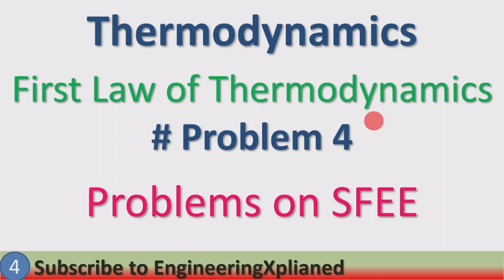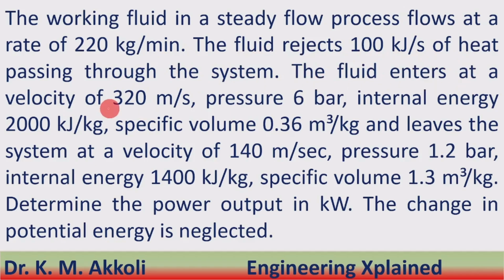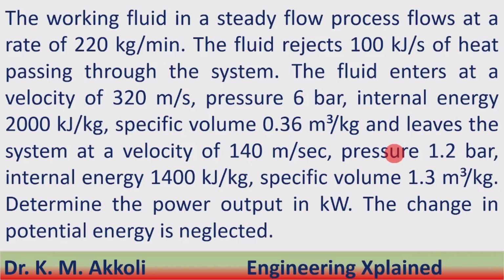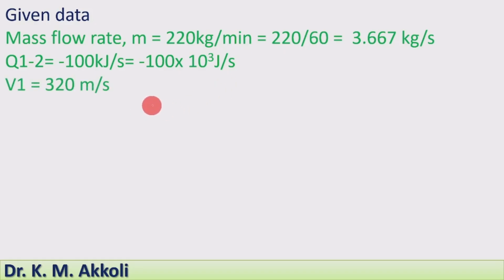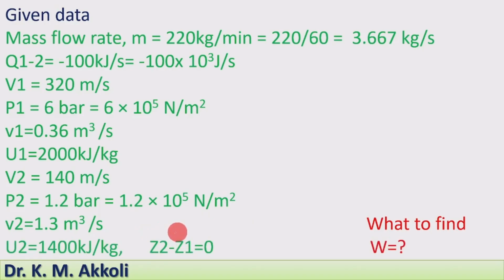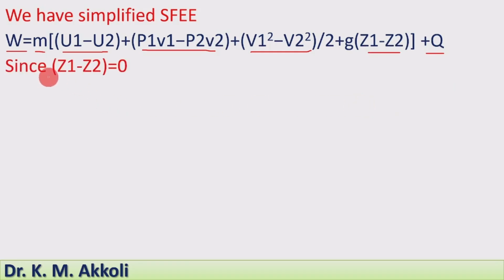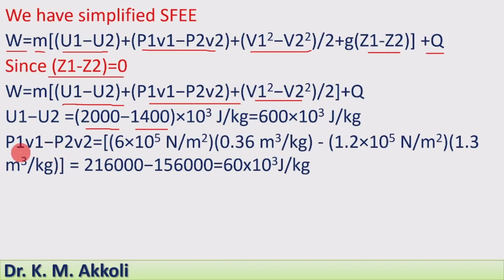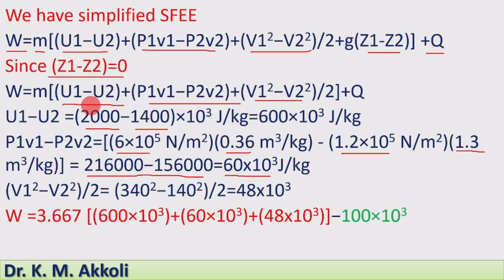Thermodynamics Problems on First Law of TD | Basic Thermodynamics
Thermodynamics Problems on First Law of TD
Basic Thermodynamics